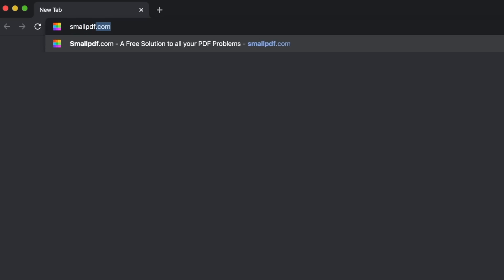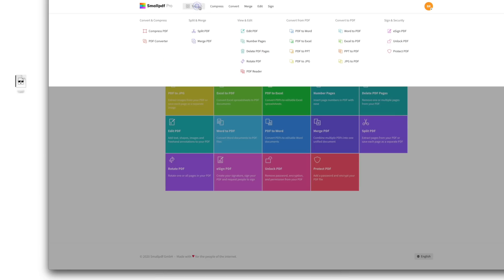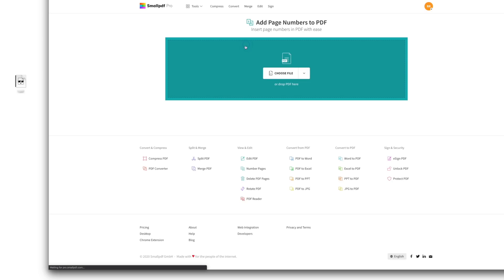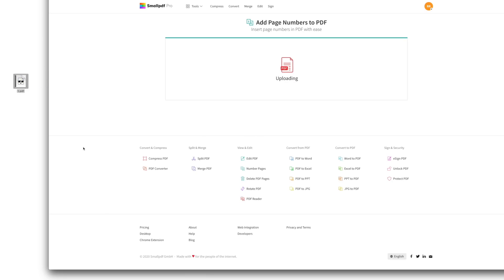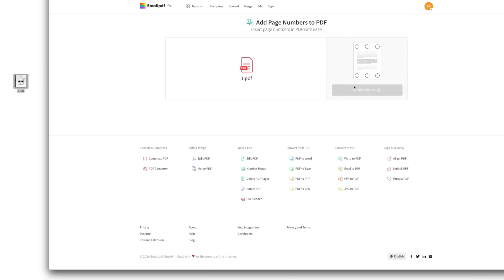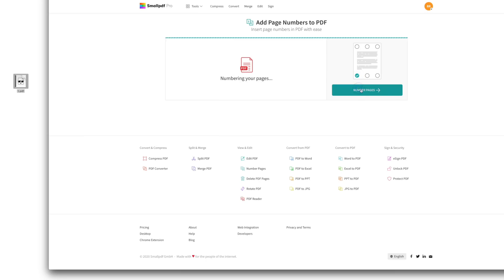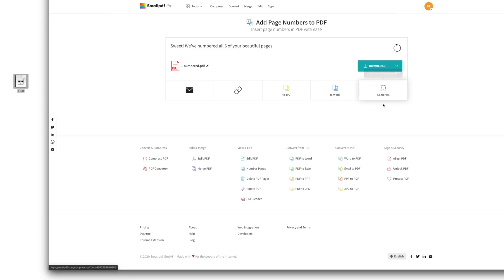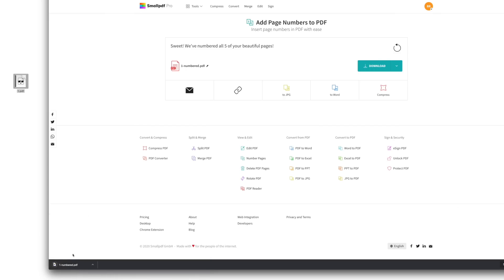How to Add Page Numbers to PDF without Acrobat, Using Smallpdf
Here's how to add page numbers to PDF document ONLINE without Acrobat

Try our Number Pages tool to quickly insert page numbers to your PDFs without Acrobat.

Picture this. You’re two dozen pages into a brilliant presentation. You printed PDFs for everyone to follow along. Someone raises their hand to ask which page you’re on, and it occurs to you: You didn’t add page numbers to your PDF.

With Smallpdf, adding page numbers to your PDF is fast and simple. You don’t even need Adobe Acrobat. All you need is a computer, tablet or smartphone that connects to the internet.

Here’s how to add page numbers to PDFs using Smallpdf:
2. Choose “Number Pages” from our menu of tools.
3. Drag your PDF file into the tool.
4. Select where you want the number to appear on all pages. Top left, bottom right, centered at the bottom… the choice is yours.
5. Select the “Number Pages” button, and in 3, 2, 1… all of your beautiful pages now have numbers!
6. Download your newly numbered PDF, and you’re good to go.

Now keeping everyone on the same page is simple.

To access our online PDF Page Numbering tool and many more, visit Smallpdf.com.

Chapters ⬇️
00:00 Add page numbers to PDF
00:30 How to add page numbers to PDF without Acrobat
01:05 Thank you!